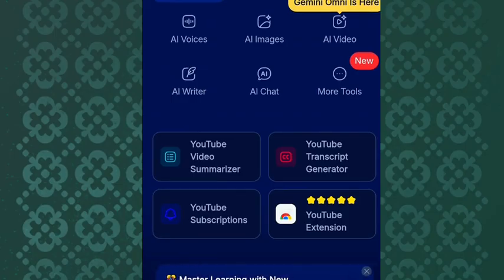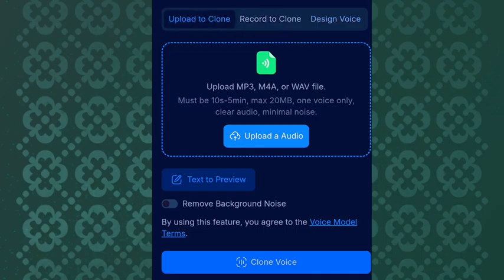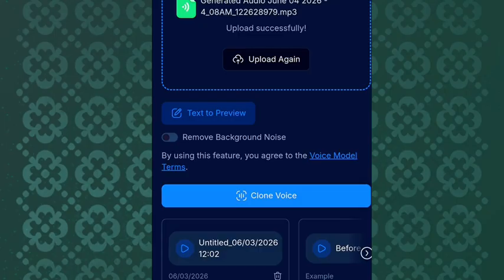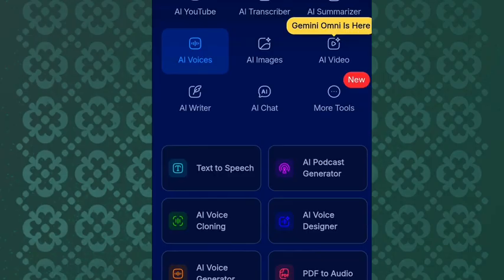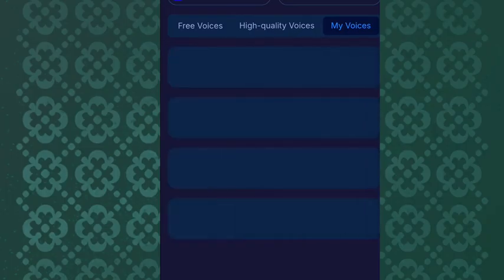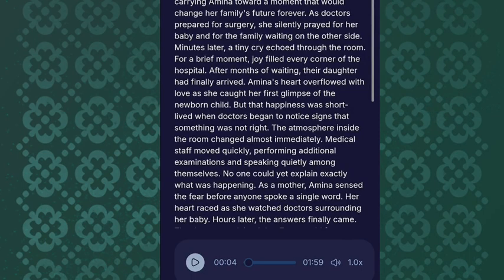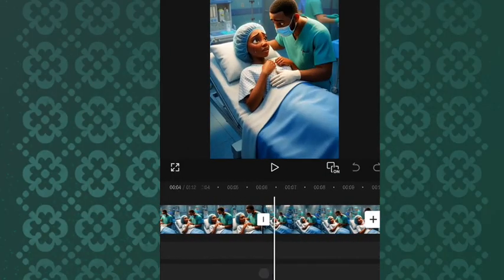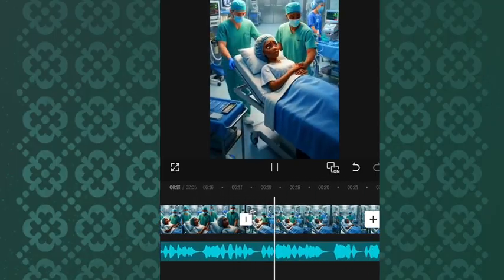For your video idea "How To Clone Your Voice And Create Text To Speech For AI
How To Clone Your Voice With AI & Create Professional Story Voiceovers (Step-by-Step 2026)

Clone Your Voice With AI in 10 Minutes | Create Unlimited Story Narrations
Best AI Voice Cloning Tutorial for YouTube Story Videos (2026 Beginner Guide)
Turn Your Voice Into AI Narration & Automate Story Videos for YouTube

Want to clone your voice with AI and create realistic text-to-speech voiceovers for story videos, YouTube automation, and AI filmmaking?

In this tutorial, you'll learn how to create an AI version of your voice, generate unlimited narrations, and produce professional voiceovers for AI stories, animations, cinematic videos, and faceless YouTube channels.

What You'll Learn:

✅ How AI voice cloning works

✅ Best AI voice cloning tools in 2026

✅ How to train AI using your voice

✅ Create realistic text-to-speech narrations

✅ Generate voiceovers for story videos

✅ Improve narration quality and retention

✅ Use AI voiceovers for YouTube automation

✅ Build scalable content creation workflows

Voice cloning is becoming one of the most powerful AI content creation tools for creators, filmmakers, freelancers, and online entrepreneurs.

Instead of recording every script manually, you can create a professional AI voice that sounds like you and generate voiceovers in minutes.

• AI Voice Cloning Software

• AI Storytelling Tools

• AI Content Automation Platforms

Perfect For

✔ YouTube Creators

✔ AI Filmmakers

✔ Storytelling Channels

✔ Content Businesses

✔ Freelancers

✔ Digital Entrepreneurs

Learn how to use AI tools to create content, automate workflows, build online businesses, and grow your creator brand.

AI Voice Cloning, AI Voice Generator, Text To Speech AI, AI Story Videos, AI Filmmaking, AI Automation, YouTube Automation, AI Narration, AI Content Creation, AI Creator Tools, Faceless YouTube Channel, AI Business Tools, AI Productivity Software.

voice cloning tutorial

AI voiceover

AI storytelling

AI story videos

AI filmmaking

AI narration

clone your voice

best AI voice cloning tool

YouTube automation

AI workflow

AI productivity

voice cloning software

realistic AI voice

AI voiceover tutorial

AI movie creation

cinematic AI

AI software tutorial

AI content business

digital creator tools

story narration AI

AI voice training

text to speech tutorial

voice cloning 2026

AI YouTube tools

creator economy

00:00 The AI Voice Secret Most Creators Don't Know

00:45 Why Recording Every Voiceover Is Holding You Back

02:05 What Is AI Voice Cloning?

04:12 Best AI Tools For Cloning Your Voice

07:18 Step 1: Record Your Voice Correctly

10:40 Step 2: Train Your AI Voice Model

14:25 Step 3: Convert Text Into Realistic Narration

18:10 Create Voiceovers For Story Videos

21:30 Voice Quality Settings That Sound Human

24:05 Common Mistakes Beginners Make

27:15 Full AI Story Voiceover Demo

30:20 Bonus AI Content Creation Workflow

33:00 Final Results & Next Steps